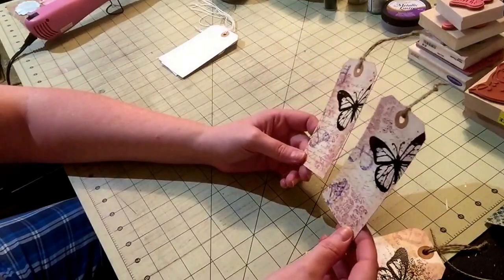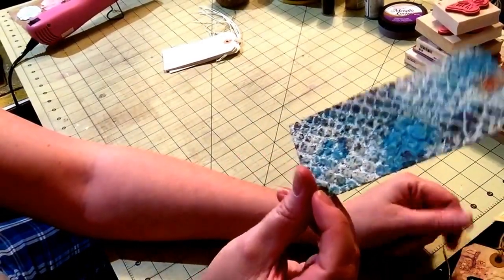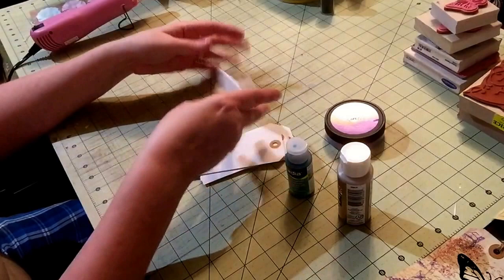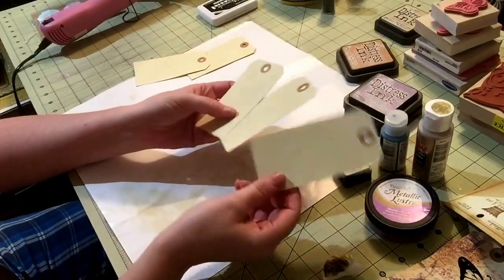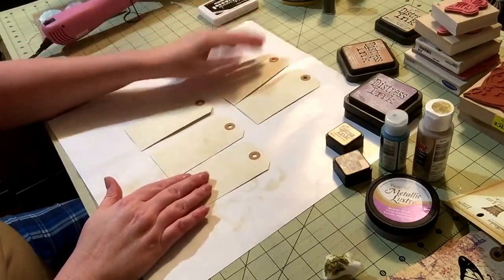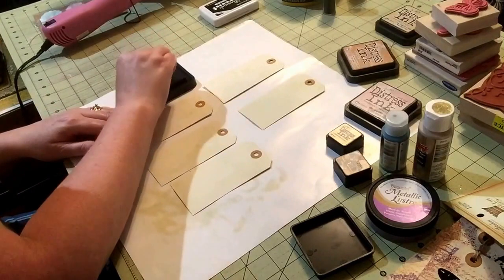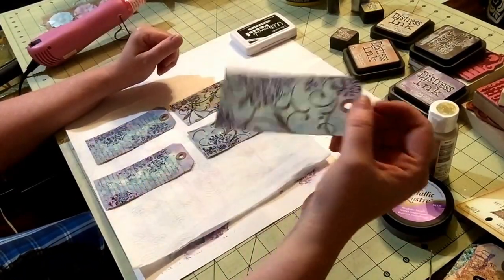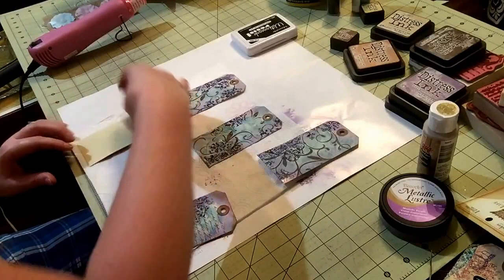Butterfly Tags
Using some of my new DecoArts supplies, I show you how to make tags for a mini album or for gifts. They are super easy and beautiful. Try it out for yourself!